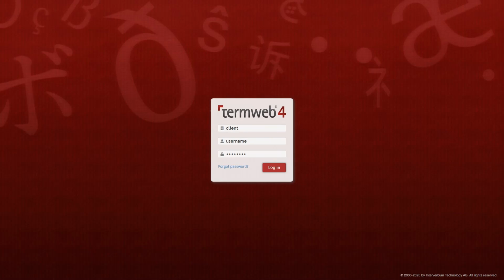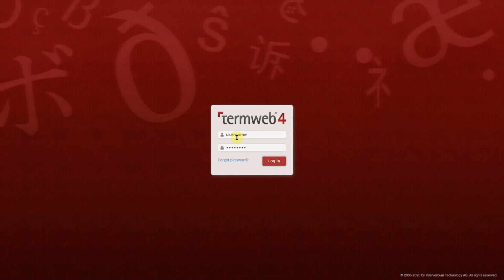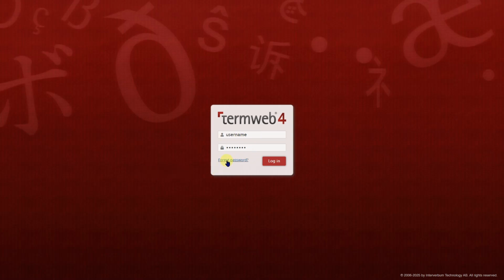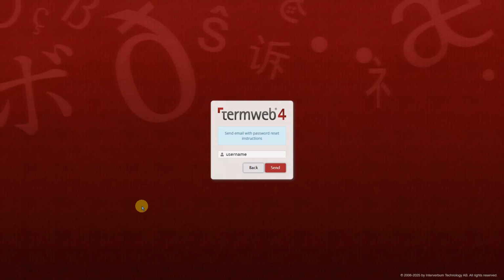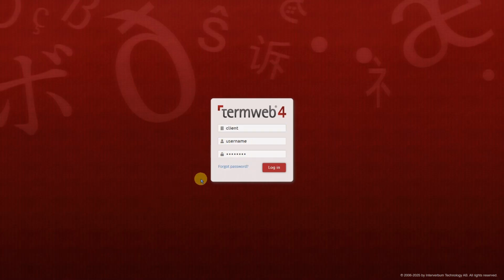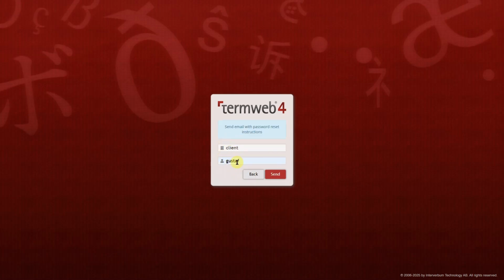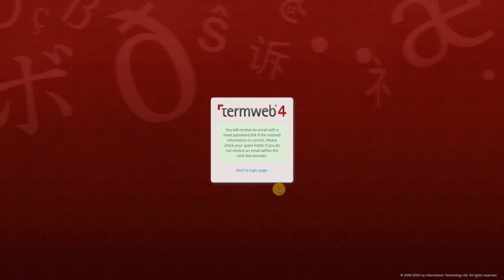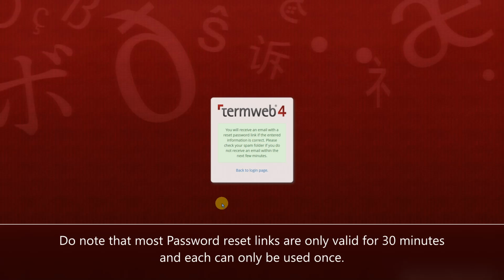Set or reset your TermWeb password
Part of a series of practical tutorials for TermWeb 4.

Or leave a comment in the comment section